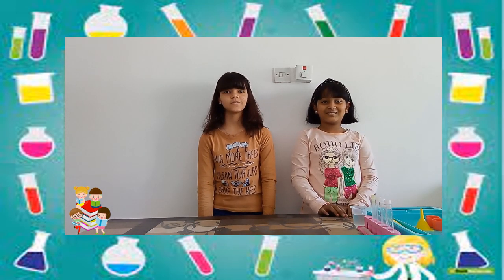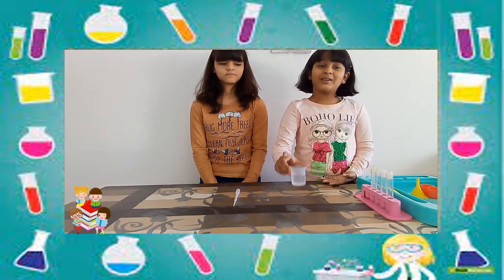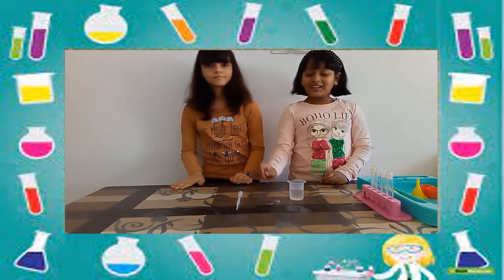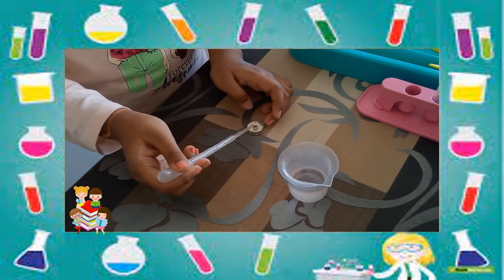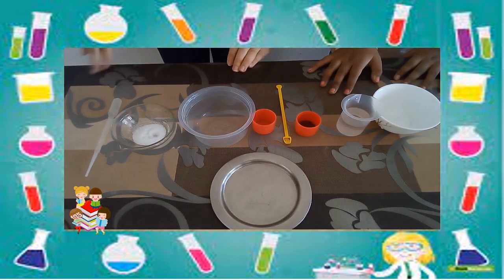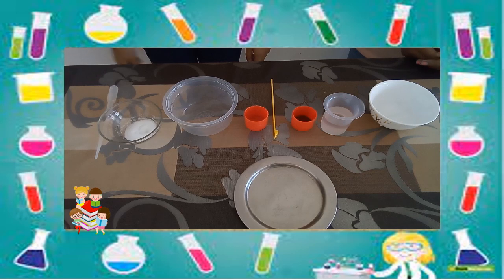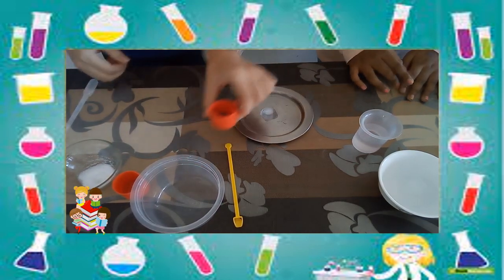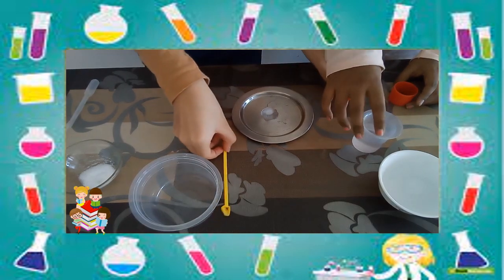Science Experiments to Do at Home| Experiment with water, coin, ice,....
HELLO FRIENDS,
"HAPPY LEARNING WITH DRASHTI"
TODAY WE WILL DO SCIENCE EXPERIMENTS